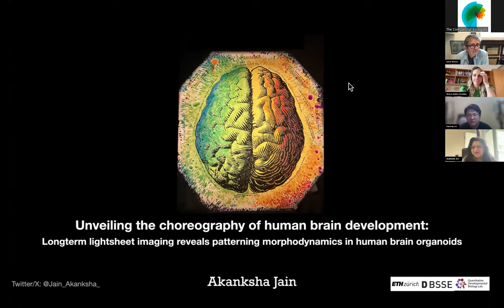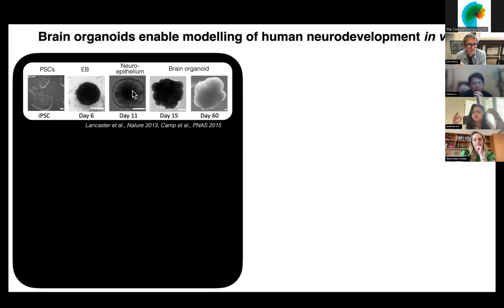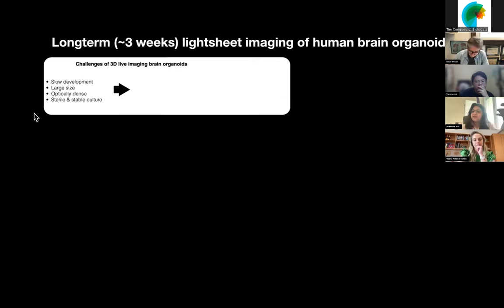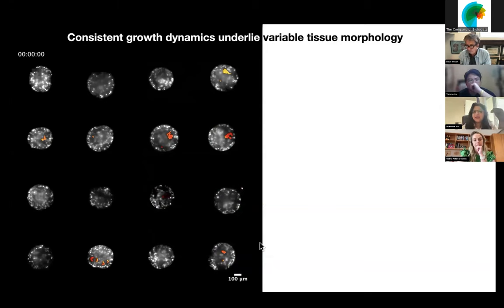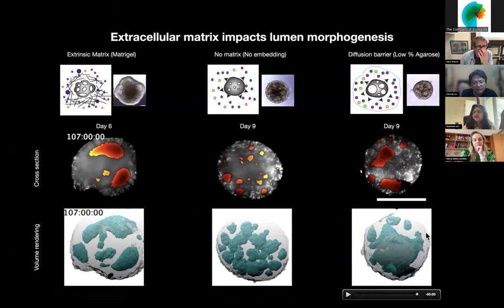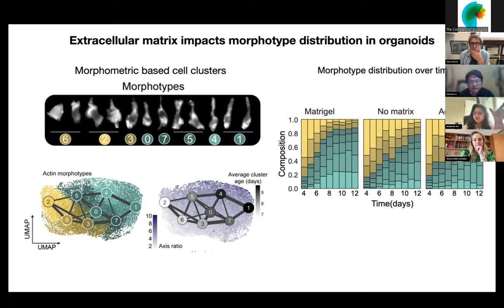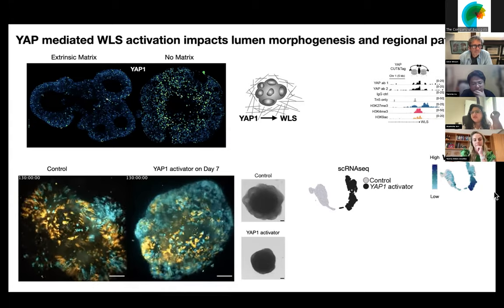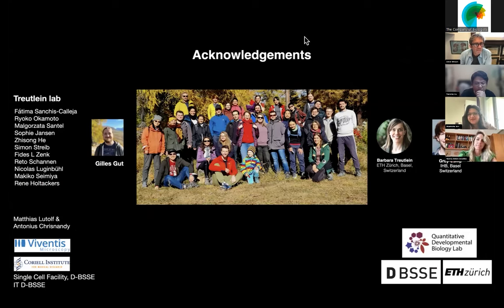Development presents... Akanksha Jain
On 5 June 2024, Development’s Deputy Editor Steve Wilson (UCL) hosted a Development presents... webinar with three early-career researchers studying brain development.

Akanksha Jain (ETH-Zurich) talked about ‘Unveiling the choreography of human brain development: Longterm lightsheet imaging reveals patterning morphodynamics in human brain organoids’